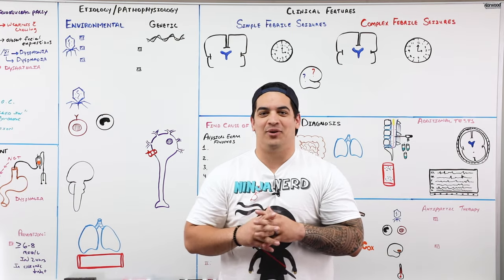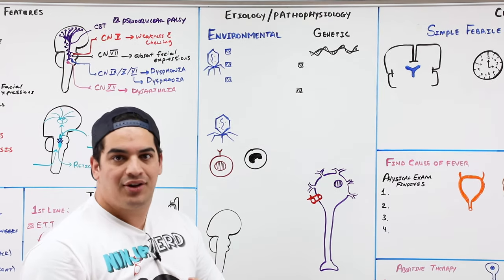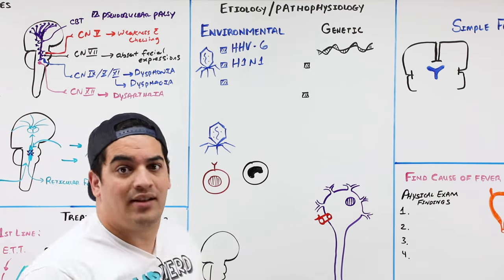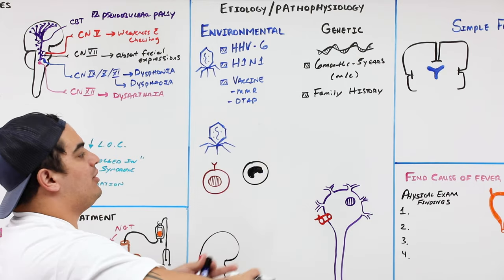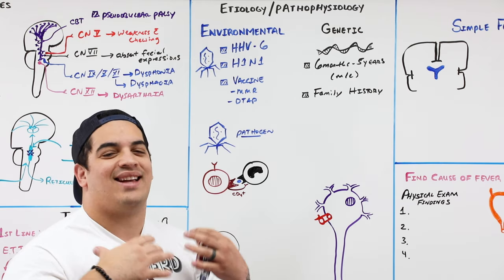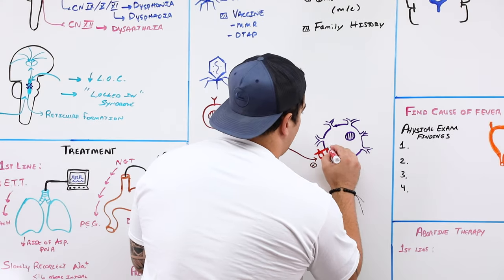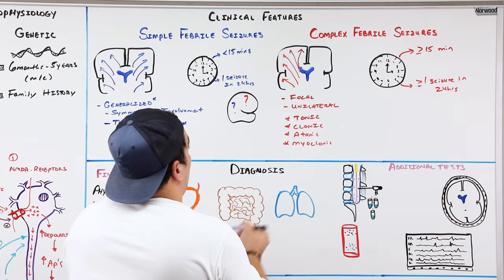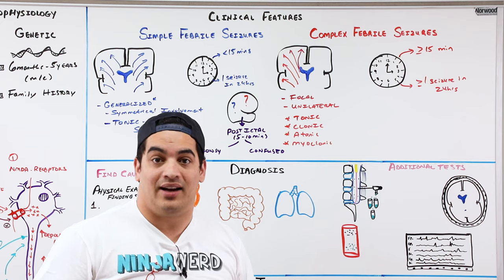Febrile Seizures | Etiology, Pathophysiology, Clinical Features, Treatment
Ninja Nerds!

In this lecture Professor Zach Murphy will be presenting on Febrile Seizures | Etiology, Pathophysiology, Clinical Features, and Treatment. This lecture will include a detailed discussion on the defining characteristics between a simple and complex febrile seizure. We hope you enjoy this lecture and be sure to support us below!

Table of Contents:
0:00 Lab
0:07 Seizures Introduction
0:25 Etiology and Pathophysiology
10:41 Clinical Features
15:33 Diagnosis
22:17 Treatment
27:11 Comment, Like, SUBSCRIBE!